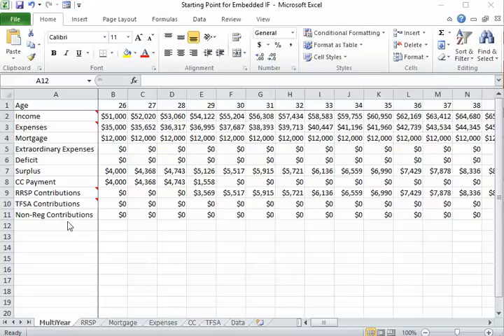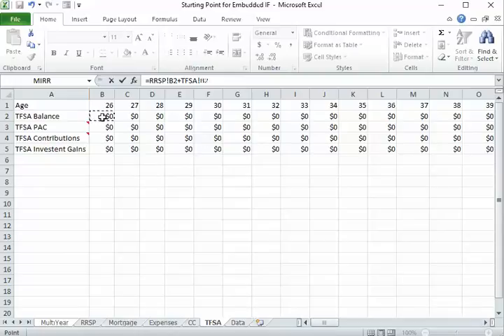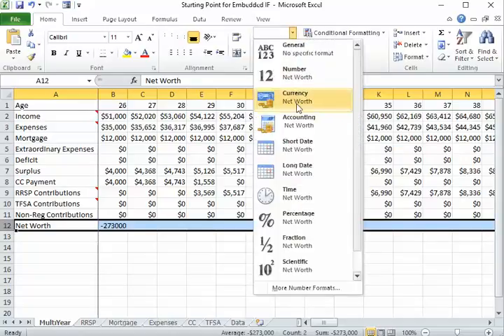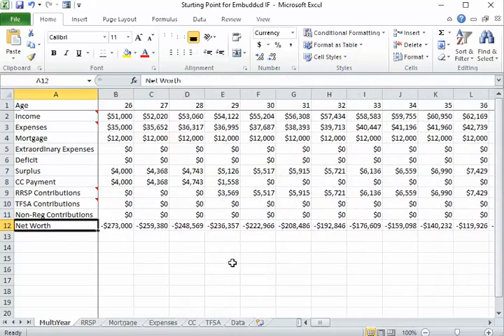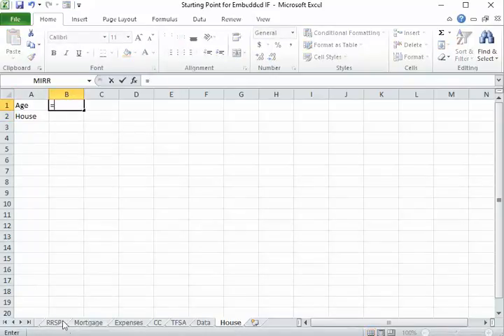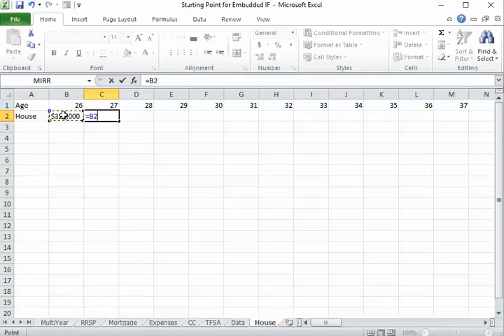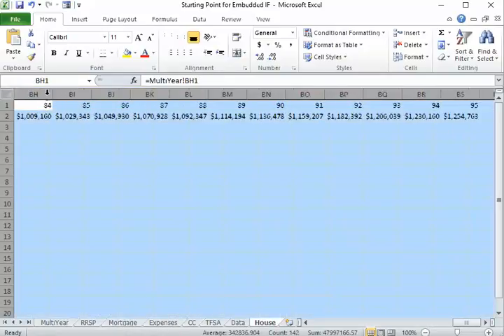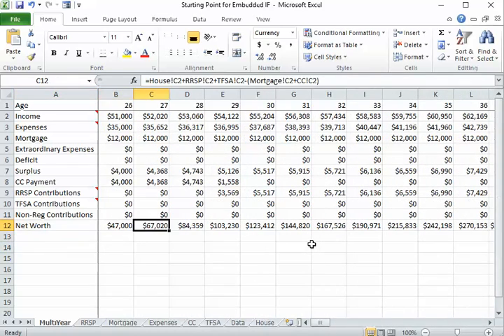Part 11 Calculating Net Worth